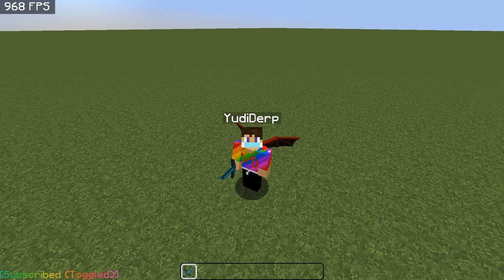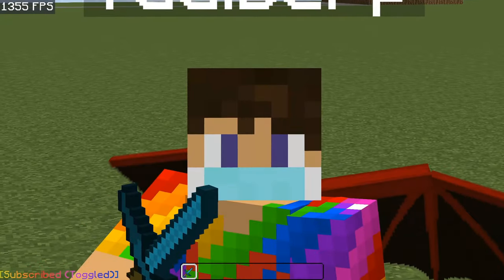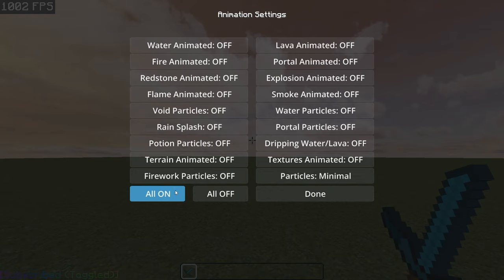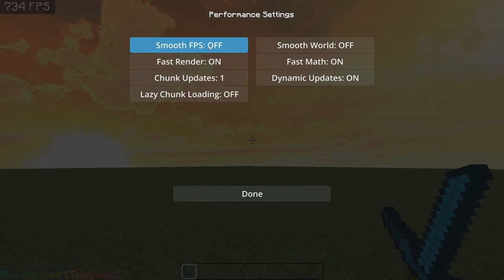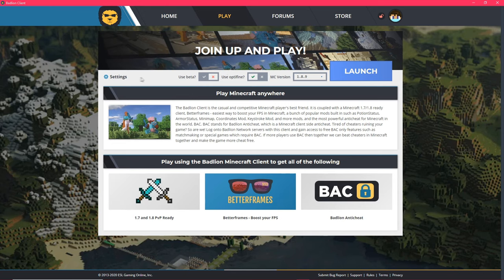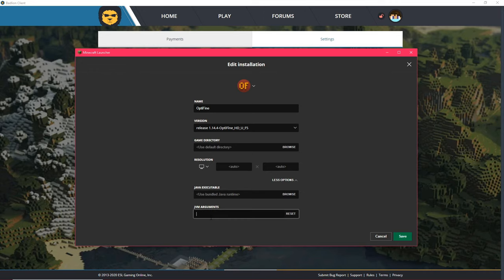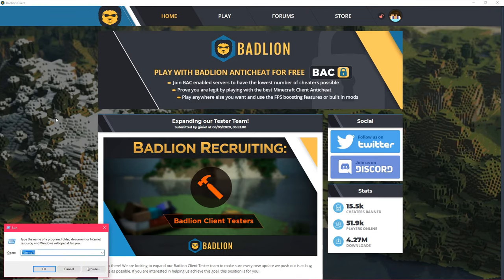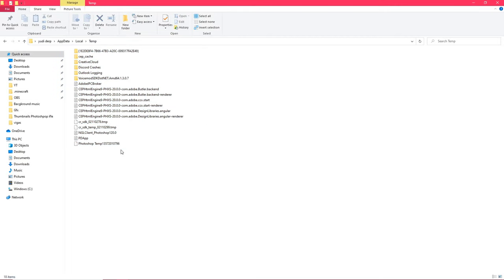How to DRAMATICALLY INCREASE & IMPROVE your FPS in Minecraft ANY VERSION (2022 Guide)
How to DRAMATICALLY IMPROVE your FPS in Minecraft Optifine (2022 Guide)

Today Ill show you how to get more FPS In Minecraft and dramatically improve and increase your fps in ANY Version! Boost your FPS and get more FPS in a few minutes ;D Hope this helps!
In today's video, I will be covering how to get better FPS in. I haven't seen many people do a how to get better and increase fps tutorial in 2022 yet, so here is my tutorial on how to get more FPS in Minecraft and improve the overall performance of your gaming or computer. This might help you dramatically, or it might not, but it should improve your fps either way!

Minecraft allocate more ram (default luncher):
-Xmx4G -Xmx4G
Change 4 to any amount you want, i wouldnt recommend making this higher then 8.

⚒ Server ➤ Hypixel.net
⛏ Texture Pack:

-=SETUP=-
PC ➤ OMEN Obelisk Desktop PC - 875-1040st
Monitor ➤ Alienware 25 Gaming Monitor - AW2518H
Keyboard ➤ Razer Oranta Chroma

Thumbnail Designer 🡆 Me most of the time :D

Music 🎵
➤Chillhop

📣Questions & Answers

⭐Can I add you on Hypixel?
Yep! either comment you're IGN asking for a friend request or try friending me in different times.

⭐Can we play together?
Not always. Im busy but if I have time i might be able to play with you for a bit!

⭐VIDEOS ⭐

(This video is not made for kids since kids shouldn't care about this.)